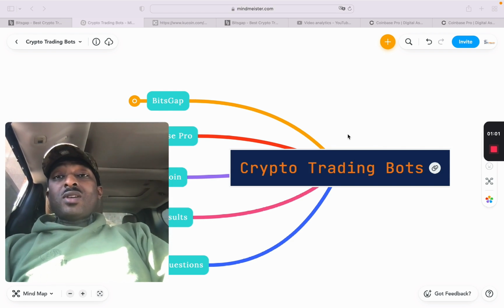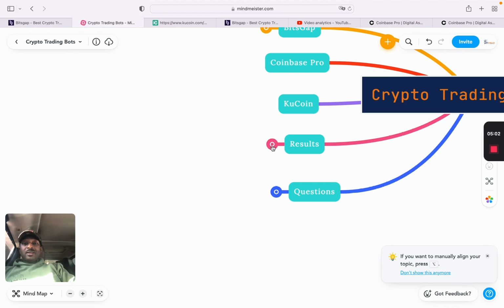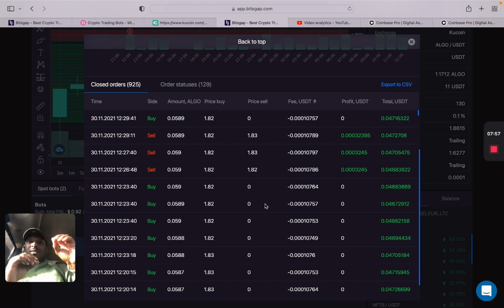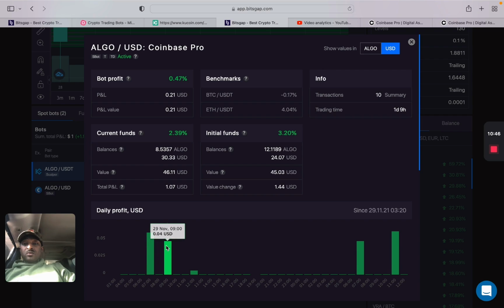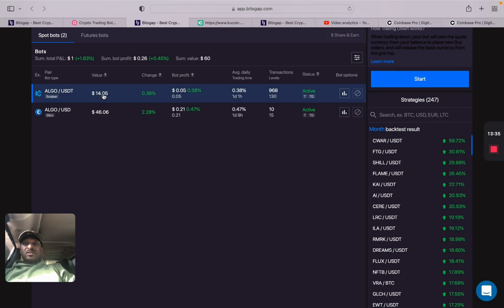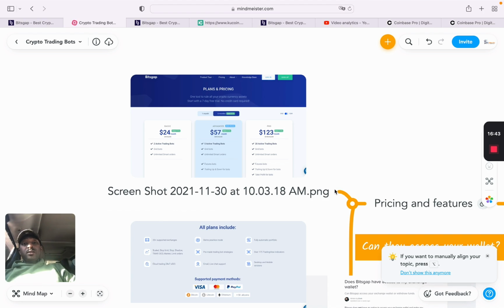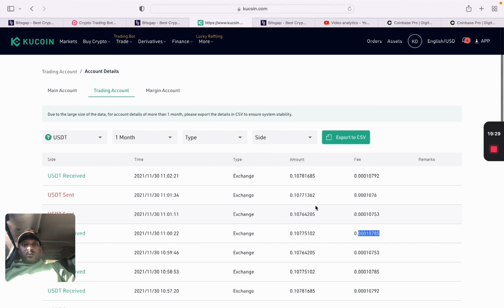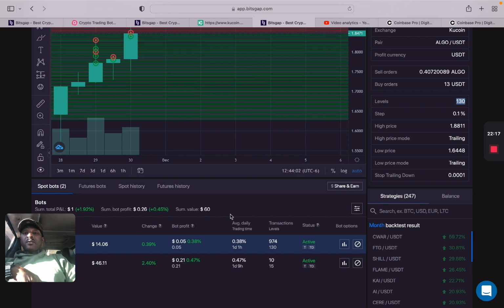Crypto Currency Trading Bots: BitsGap Intro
Can I Build Wealth Using Crypto Currency Trading Bots? Part 1: BitsGap Intro

Follow the link below and setup your free Coinbase account and the opportunity to earn free crypto currency.
Check our the Coinbase earn section for free crypto!

Welcome Wealth Builders!

In this video we will go over how we are using the BitsGap automatic trading bots. these bots can conduct trades 24 hours a day. making you passive income while you sleep!

-Where we discuss all things wealth building from Crypto Trading to Real Estate Investing and Eccomerce.